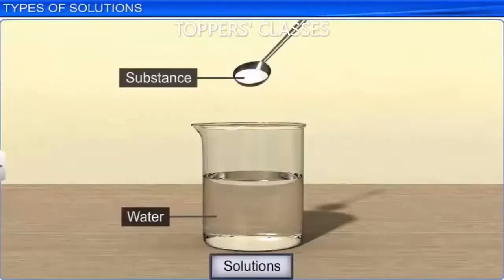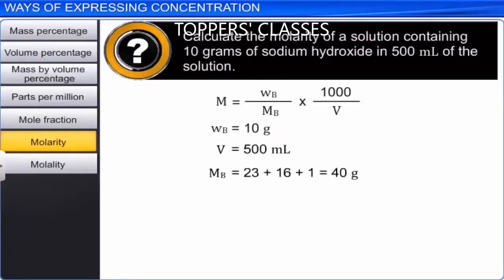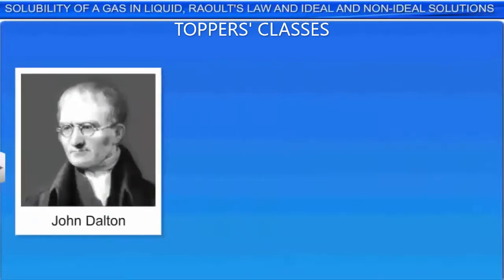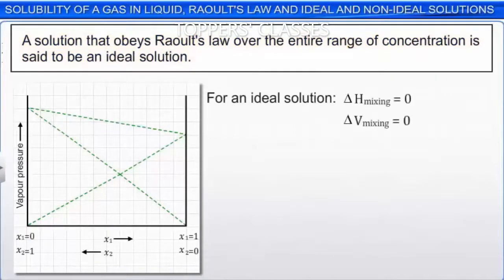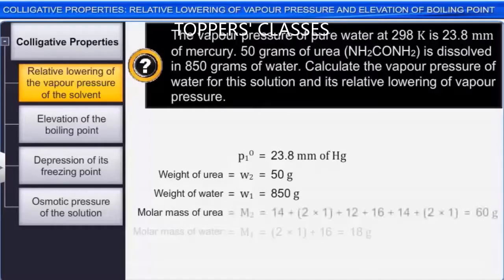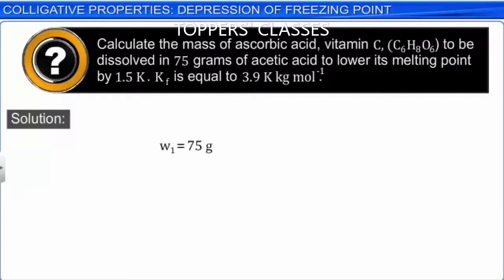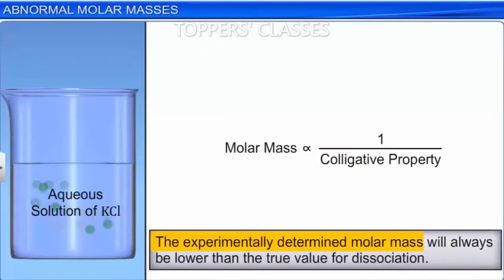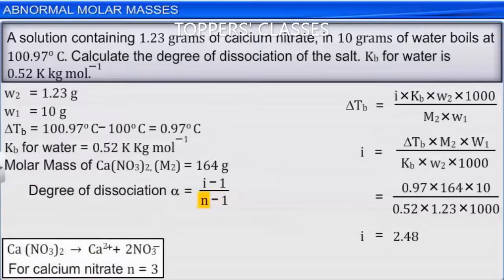Class 12 Chemistry Solutions || Full Chapter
Introduction:
During summer after returning home from outside it feels refreshing to drink a glass lemon water. What is it actually??  It is nothing just a mixture of salt, sugar, lemon juice in water. This a re-hydrating solution. Solution can be defined as a liquid mixture with minor component (salt, sugar, lemon juice) uniformly distributed within the major component (water).
The component of a solution present in the huge quantity is referred  to as solvent which determines the physical state of the solution whereas the components of a solution present in the lesser amount is referred  to as solute.
In the case of lemonade Water is the solvent whereas salt/sugar are the solute.